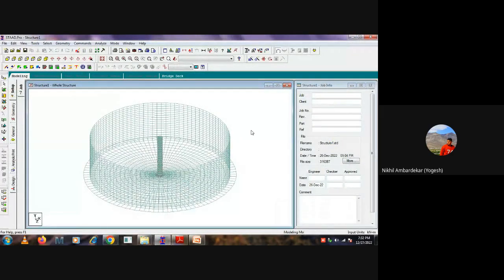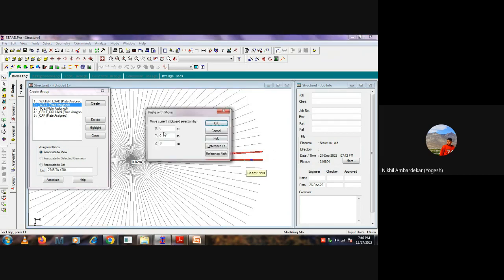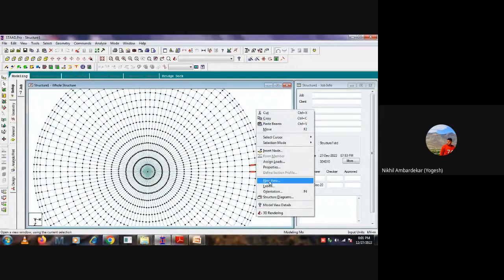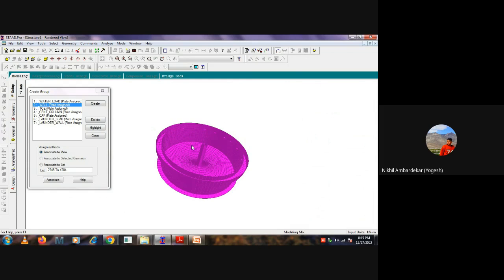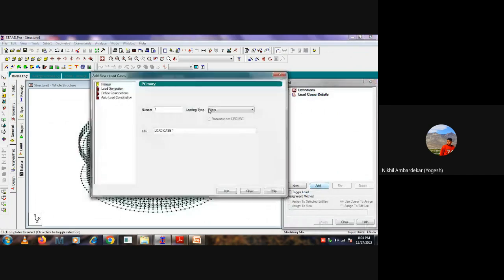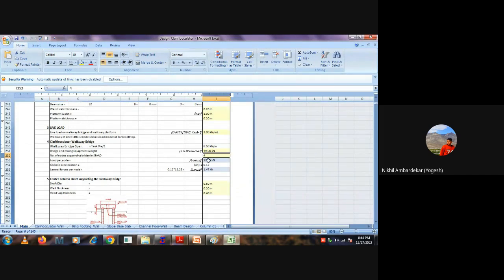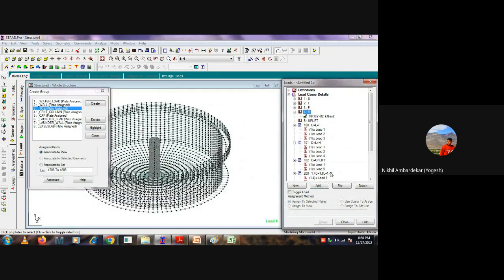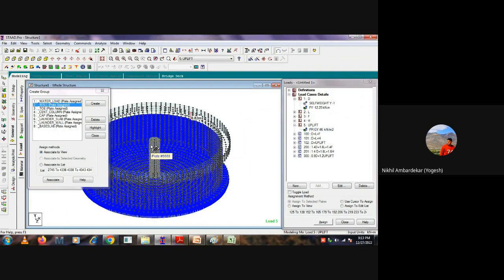Session - 7 (model Practice)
( Under ground Circular Tank) PART -2